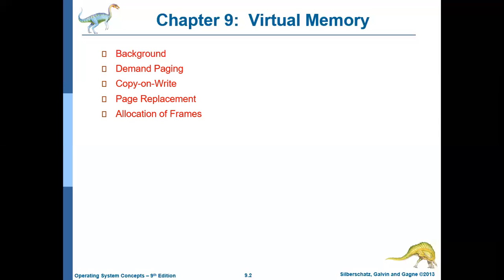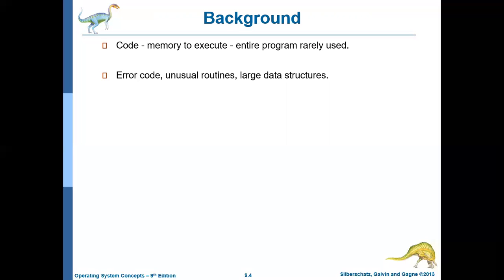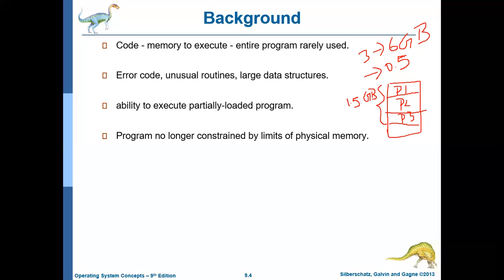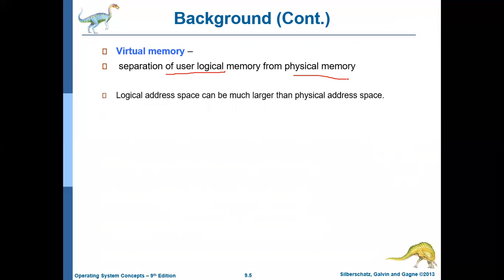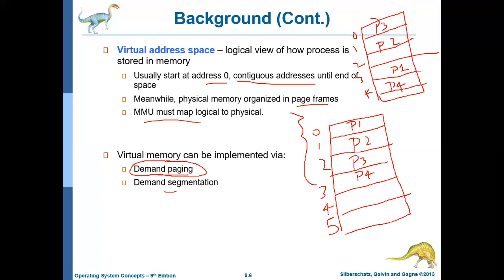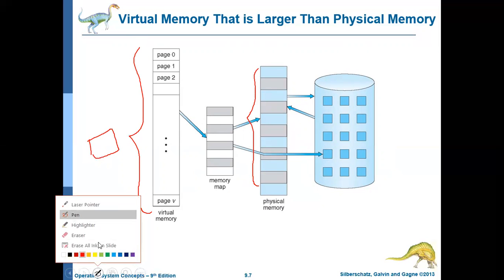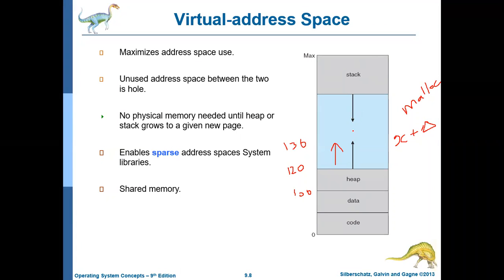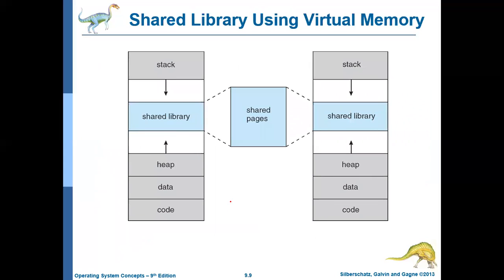OS Lecture36 1